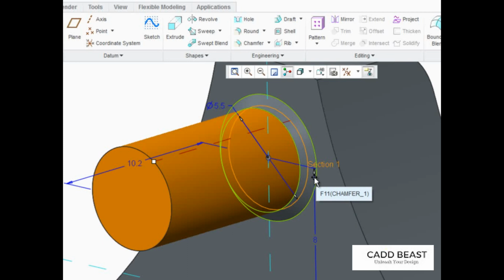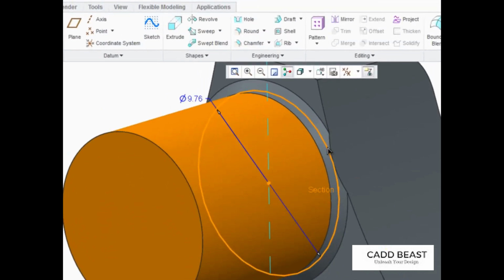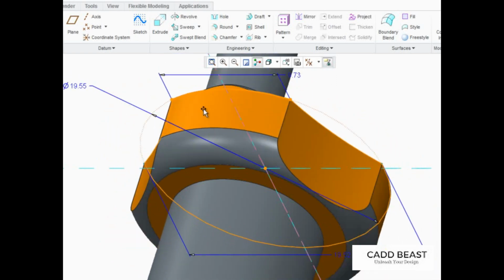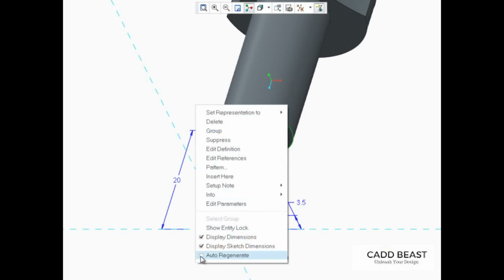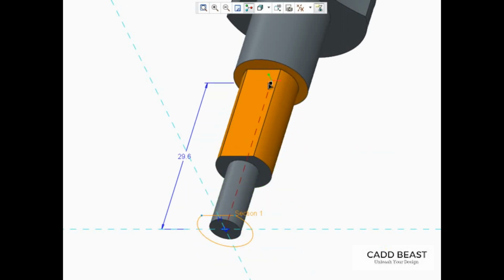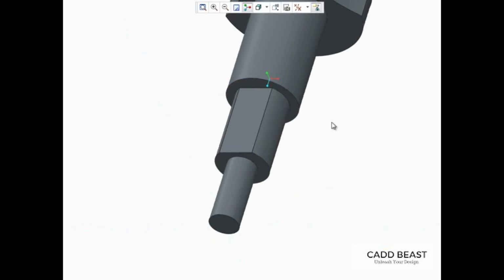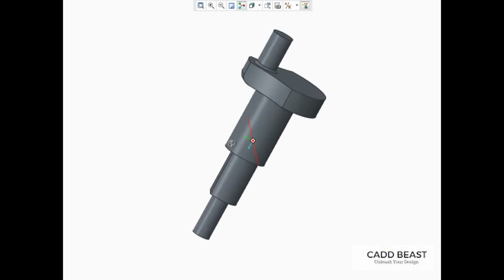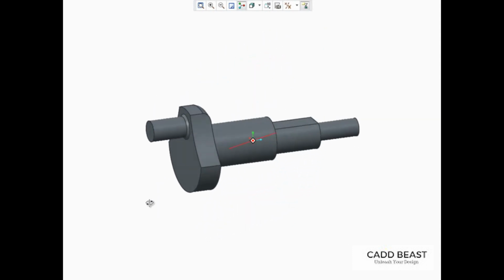Editing a model in creo parametric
Editing a model in creo parametric, edit model parameter, edit model tree.